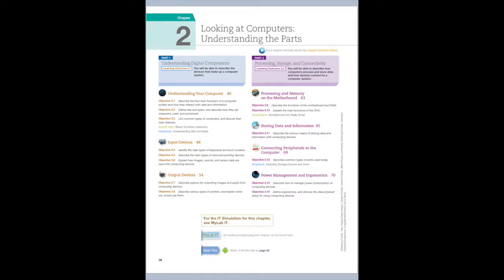RVC CIS102 Chapter 2 IOPS